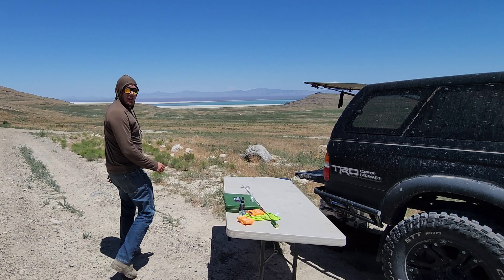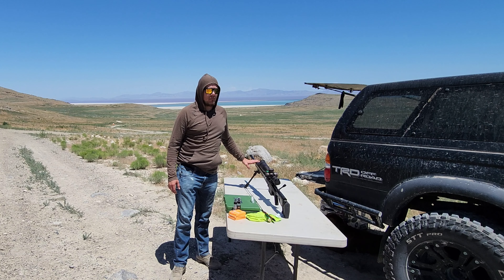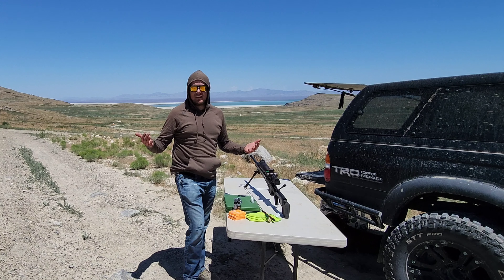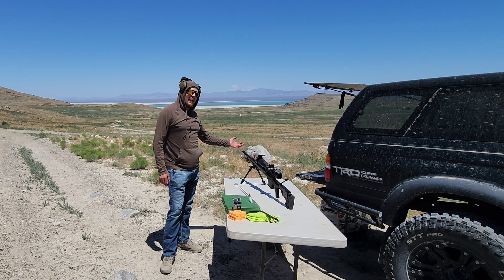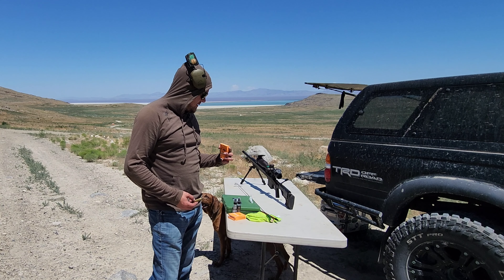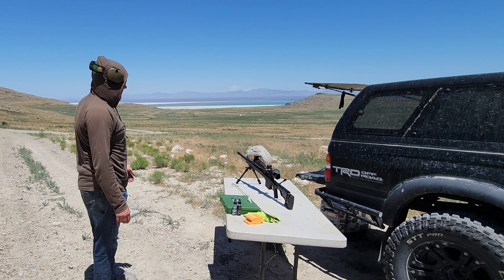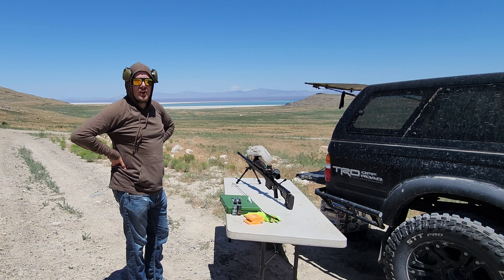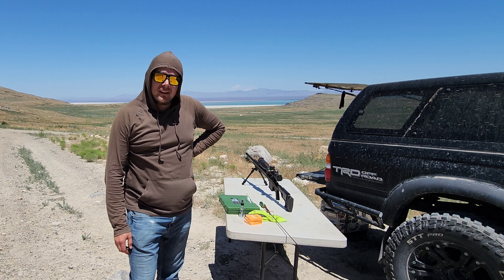Christensen Arms MPR .338 Lapua Magnum Barrel Break In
Here we have the Modern Precision Rifle from Christensen Arms chambered in the .338 lapua magnum. The scope is a Vortex Razor 6-36x56.
These are my first shots with it, so we are doing a barrel break-in as well as finding zero on the scope.